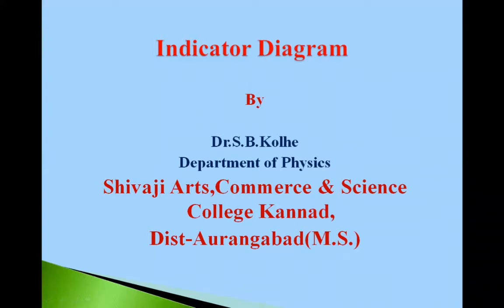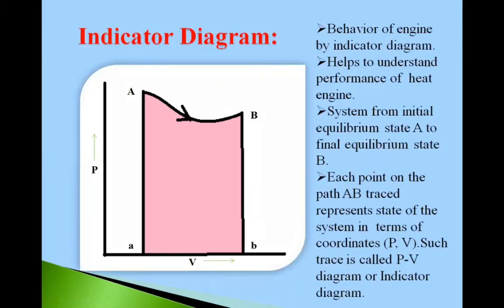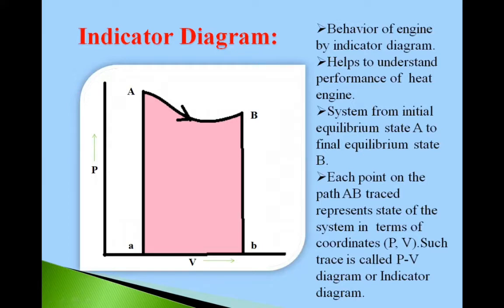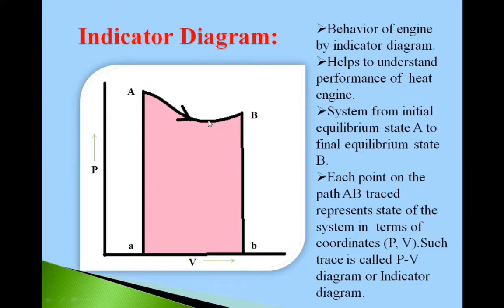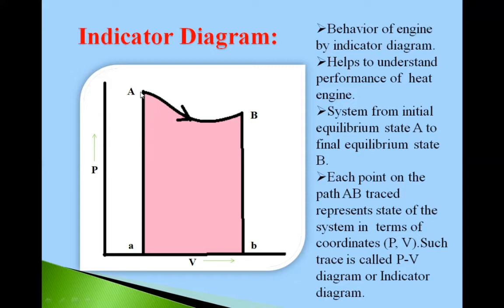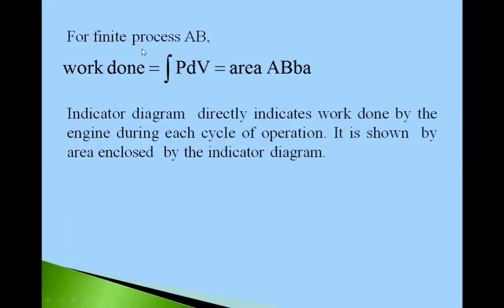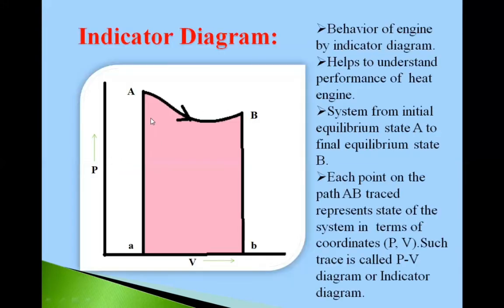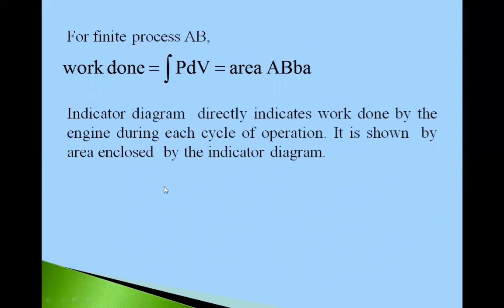Indicator Diagram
Here indicator diagram has been  explained.